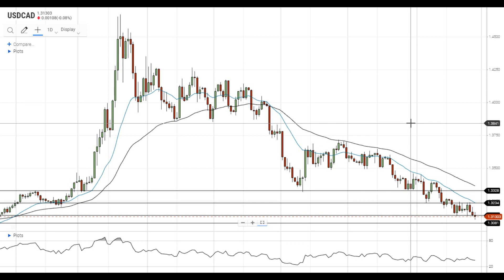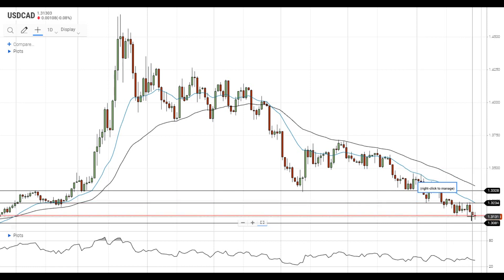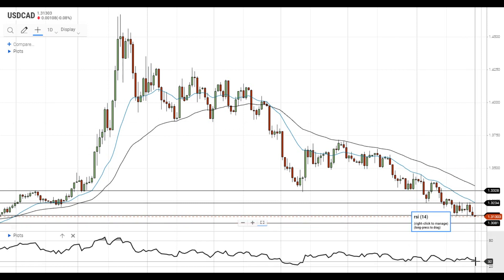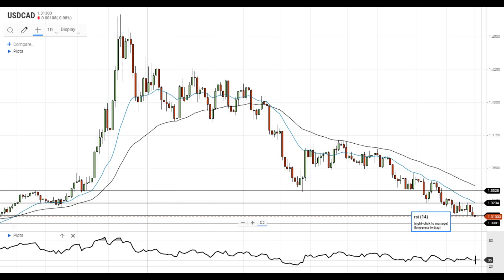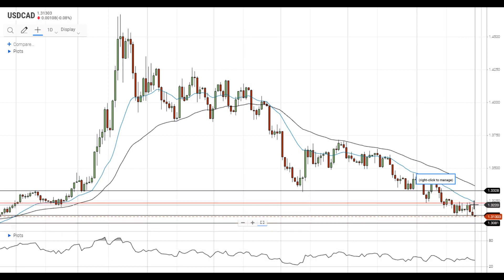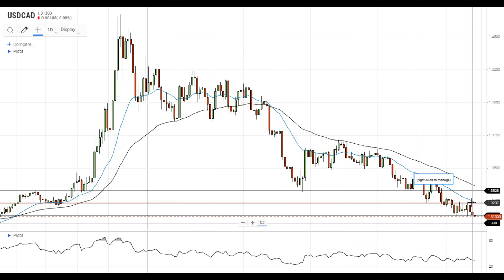USD/CAD Technical Analysis For August 27, 2020 By FX Empire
USD/CAD is trying to settle below the support level at 1.3135.